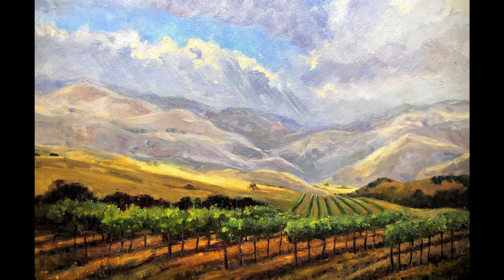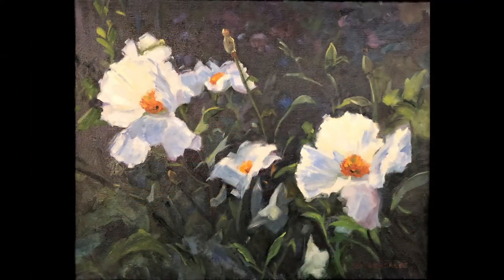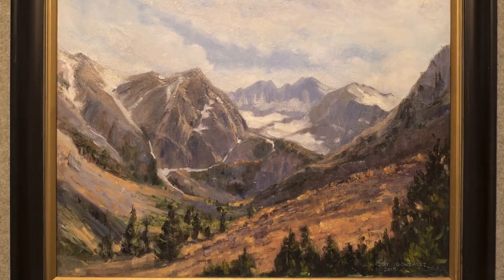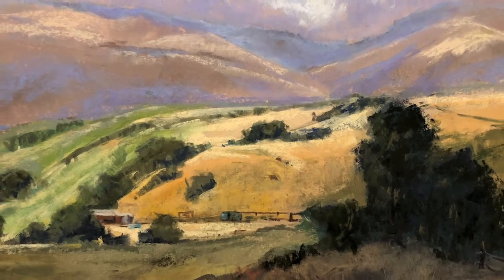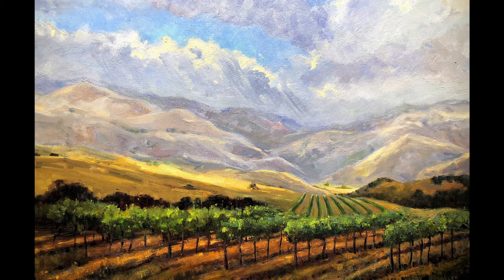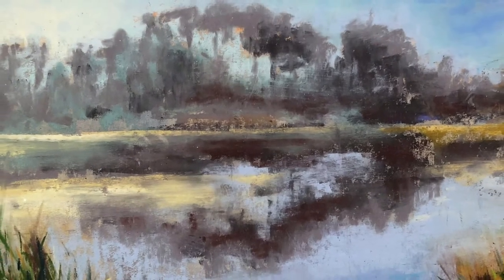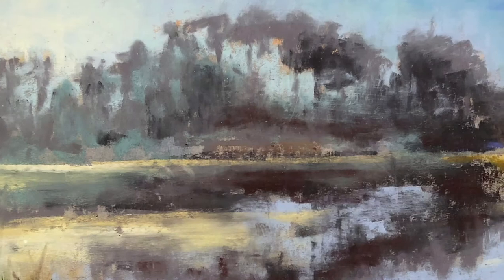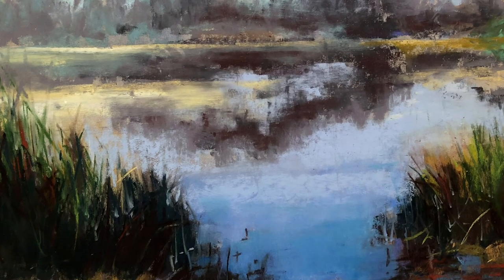Joy Gonzalez Artist Interview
Joy Gonzalez has always been an artist at heart, though she worked for many years as a computer programmer. Her parents encouraged her creative endeavors as she explored sewing, crafts, painting and drawing. She entered UCLA as a fine arts major, but interrupted her studies to marry and have children.  She returned to college and earned a BA in fine arts and then a BS in computer science.
J

oy continued painting as a hobby while working as a programmer, dreaming of the day when she could pursue art full time. During the last few years the dream has become reality. She paints in oils as well as watercolors, depending on the weather and her mood. She loves to paint small landscape studies on location and then returns to the studio to enlarge the studies.

In her artwork, Joy tries to convey her deep appreciation of the natural world.  She has enjoyed camping and hiking in the mountains and near the ocean since she was a child, and she hopes her paintings convey the excitement she feels outdoors.
Video courtesy of Mark Pahuta